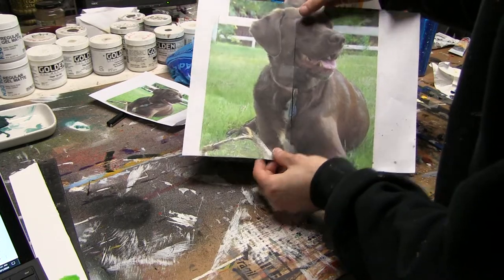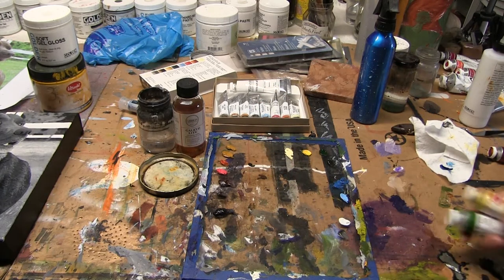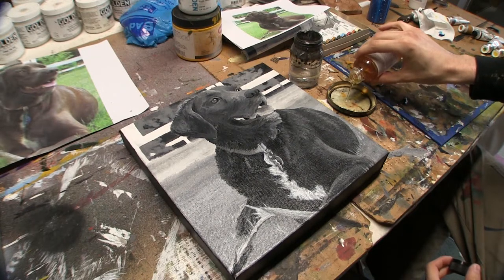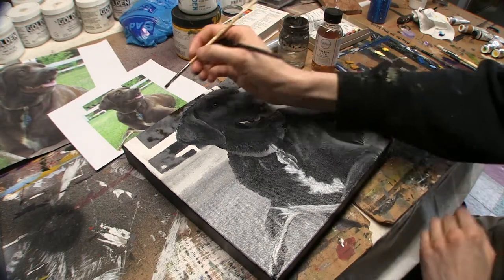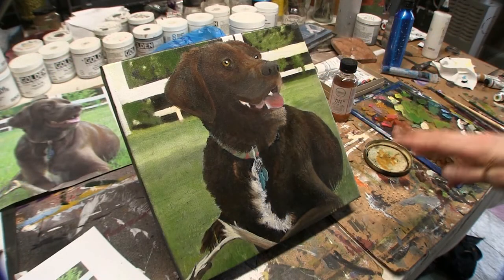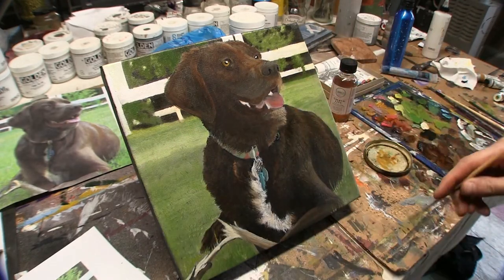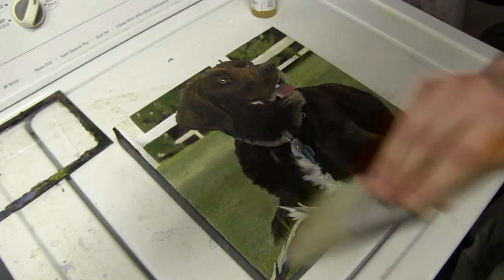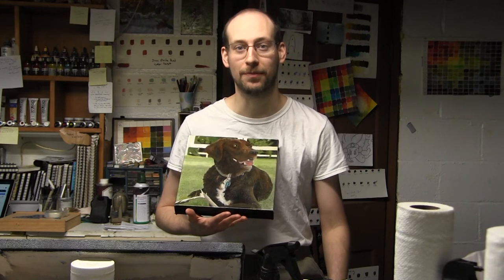Oil & Acrylic Painting | The Happy Dog Project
Wanted to share this project for SO long! I tackle a traditional realism piece as a present for my Mom's birthday. This video is about the tail end of that process and contains a few tips and tricks if you're looking to paint with both mediums for you're next project.